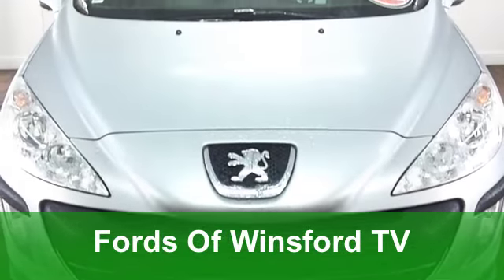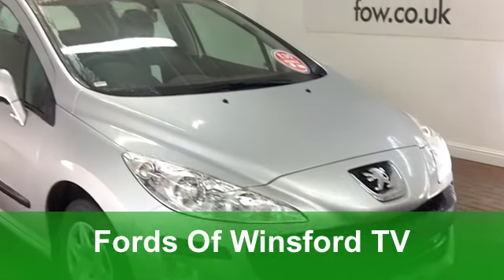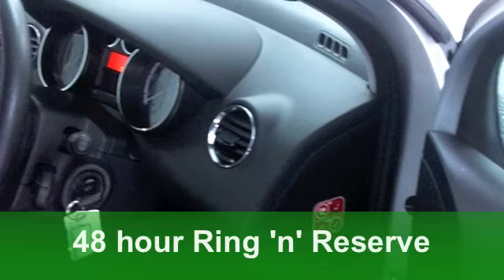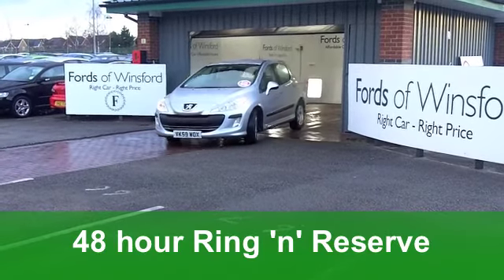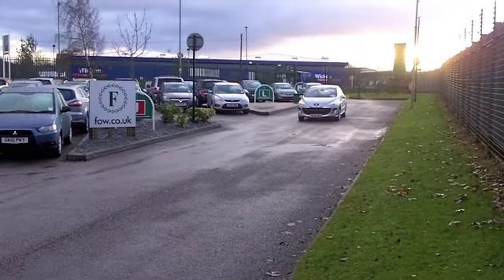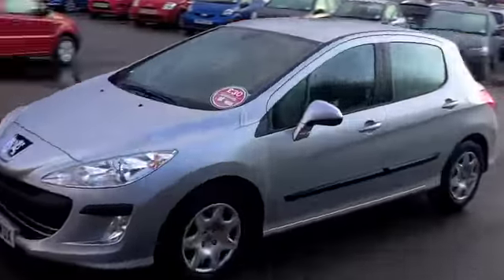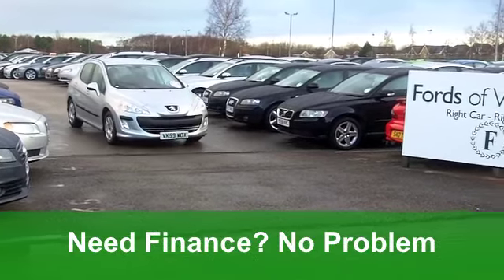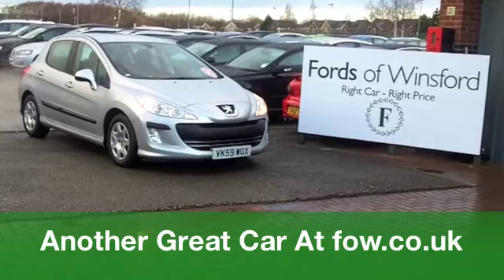USED PEUGEOT 308 DIESEL HATCHBACK (2009) 1.6 HDI 90 S 5DR - VK59WOX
PEUGEOT 308 DIESEL HATCHBACK (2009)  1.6 HDI 90 S 5DR

DETAILS:
First registered: 28/10/2009
Current mileage: 15,200
Registration: VK59WOX
Colour: SILVER

FEATURES:
full service history, all round electric windows, remote central locking, cloth interior, all round airbags, air conditioning, pas, abs, steel wheels, metallic paint, cd, parcel shelf present, hand book present